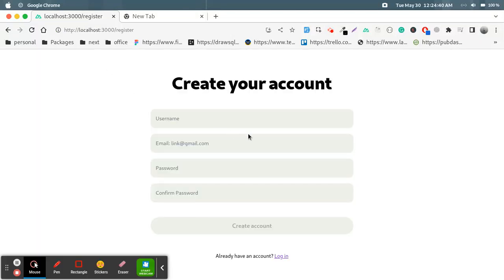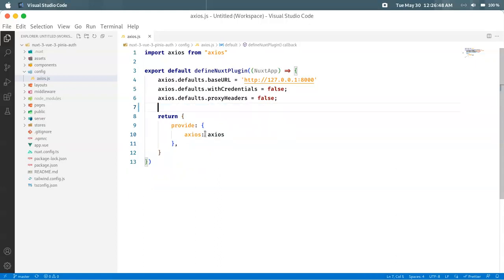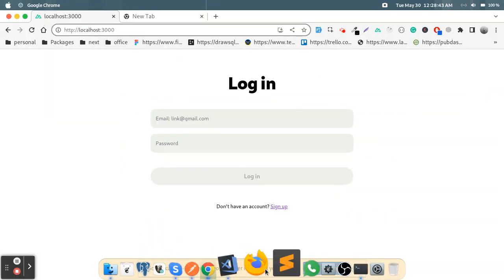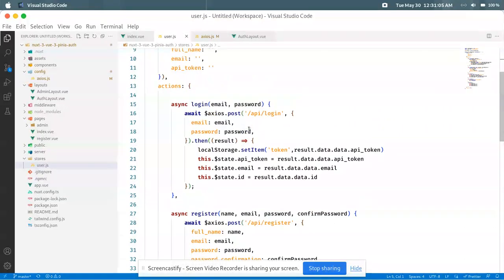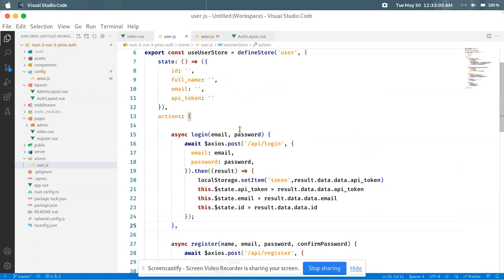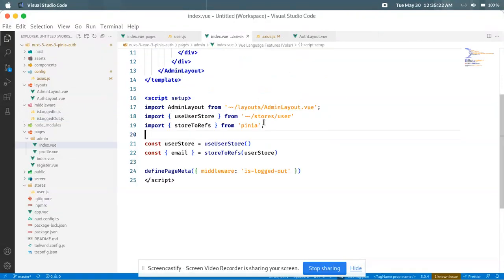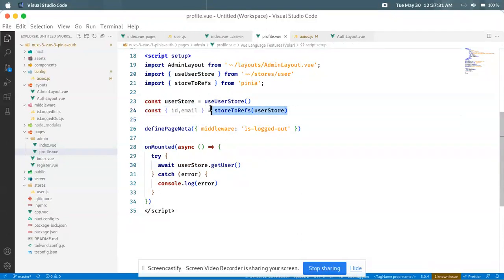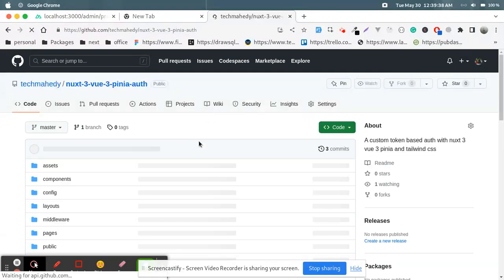Nuxt 3 Authentication Using Vue 3 Pinia Tailwind CSS - Laravel 10 API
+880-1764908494